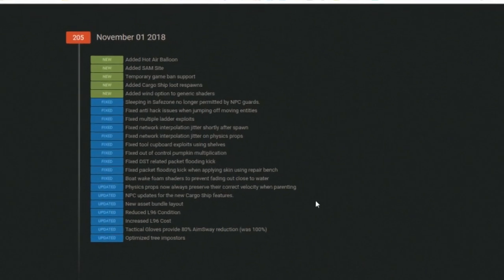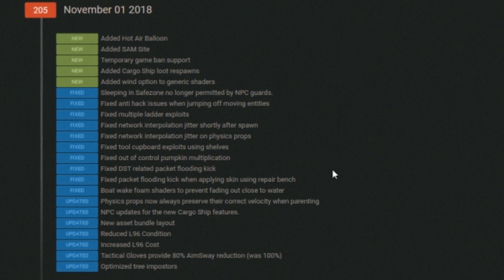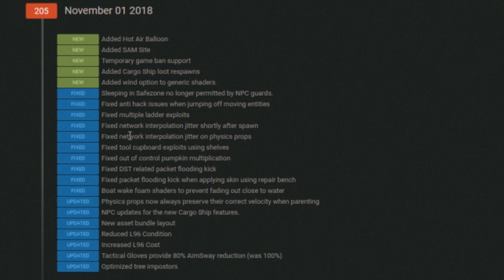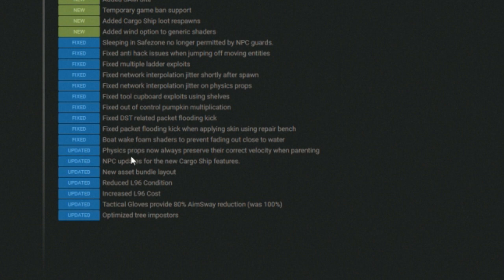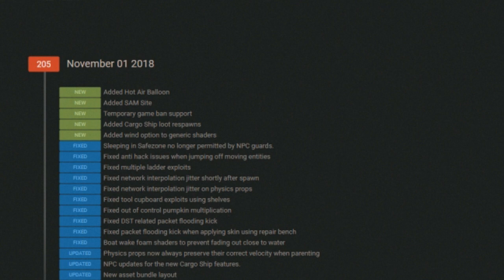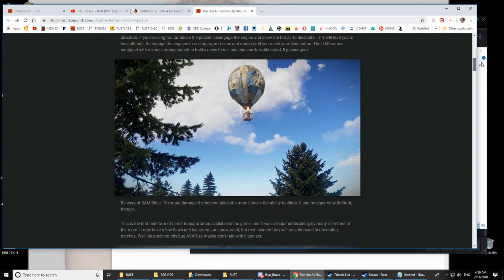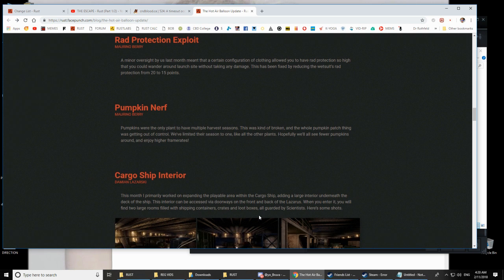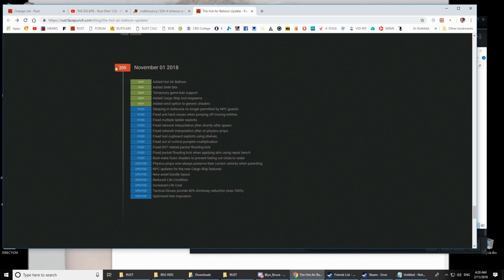🆁🆄🆂🆃: UPDATE 205! HOT AIR BALLOONS!!!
Since Shadowfrax is too lazy to bring you this update, Paxus will save you!
Here's a budget update for Update 205!
They nerfed some stuff.